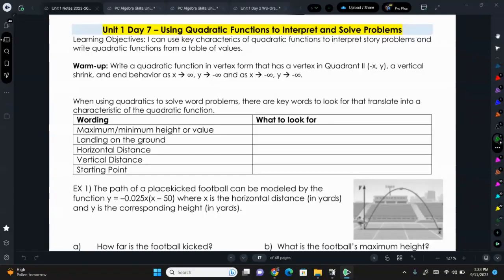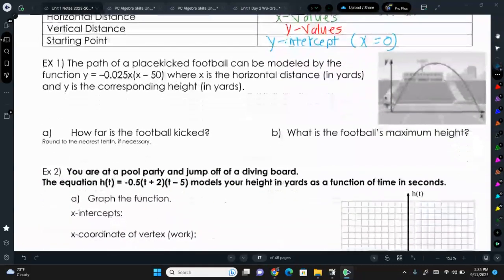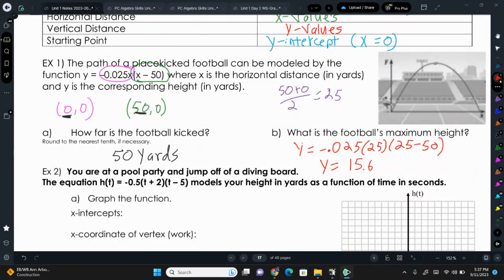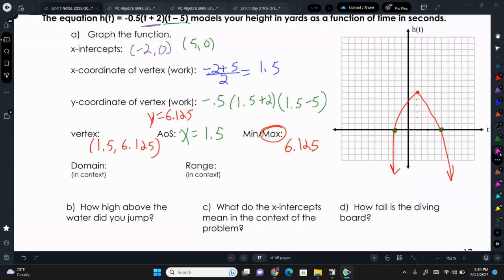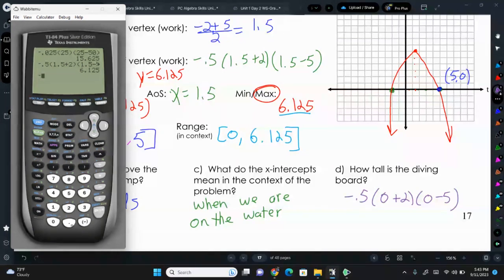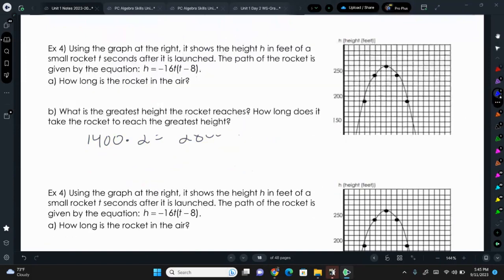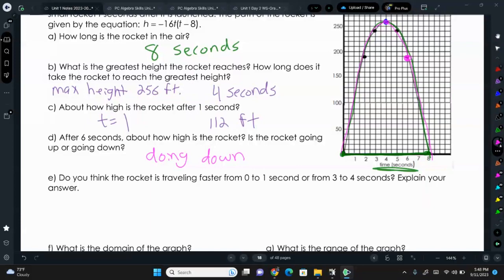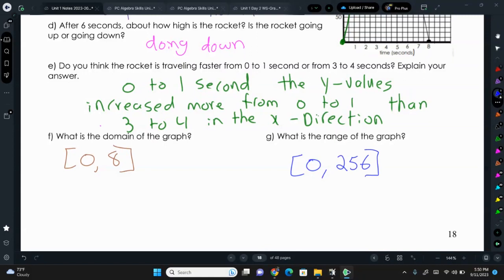Algebra 2 Trig Unit 1 Day 7: Using Quadratics to Solve Problems